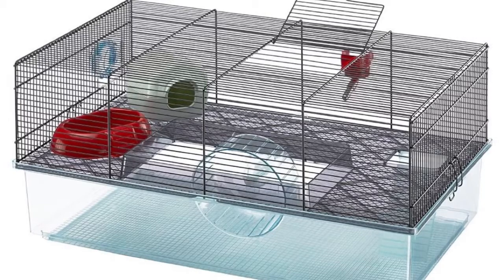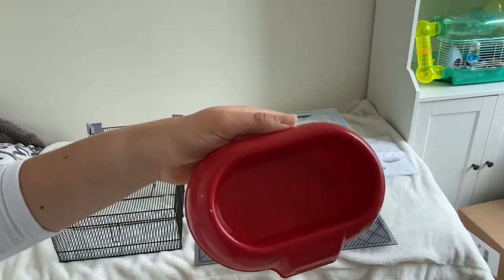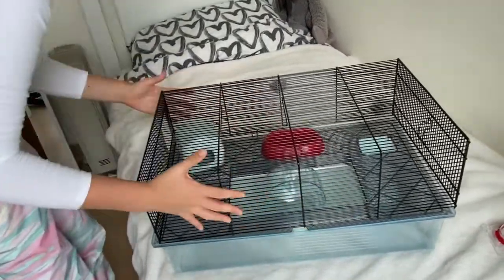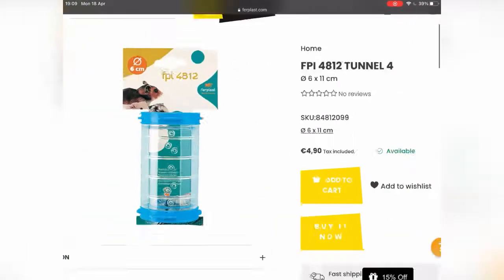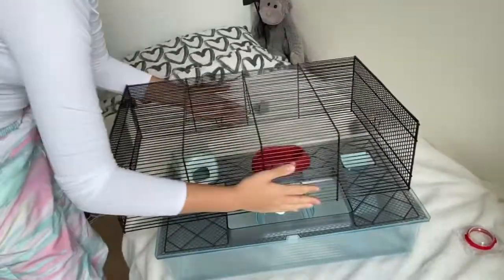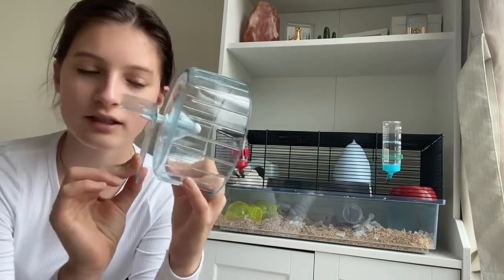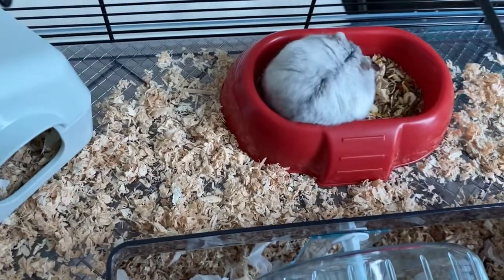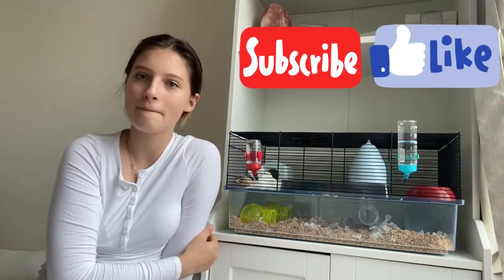HOW TO ASSEMBLE THE FERPLAST FAVOLA HAMSTER CAGE TUTORIAL AND REVIEW